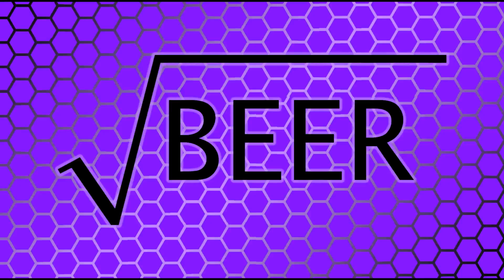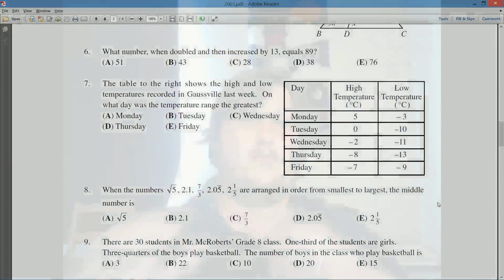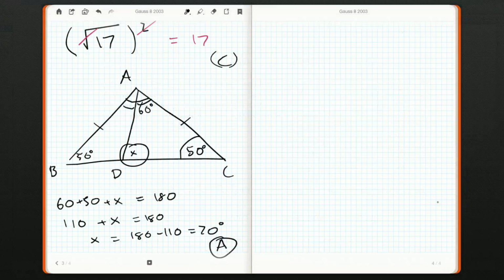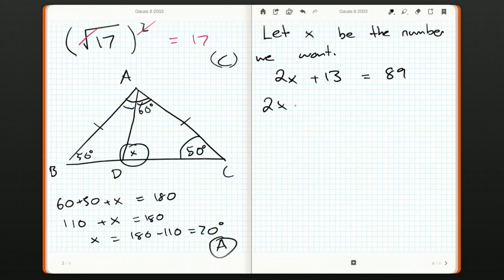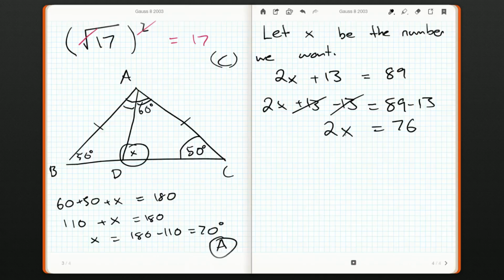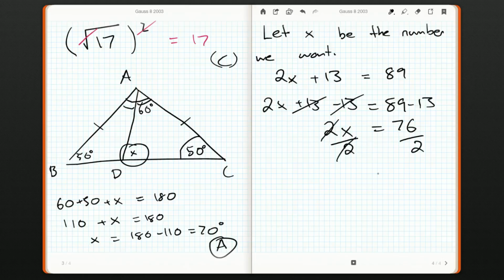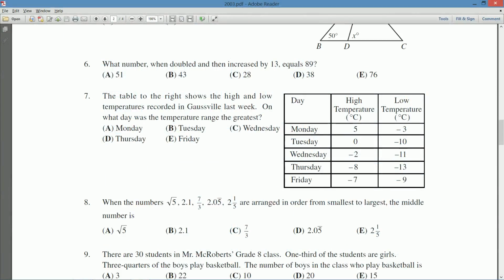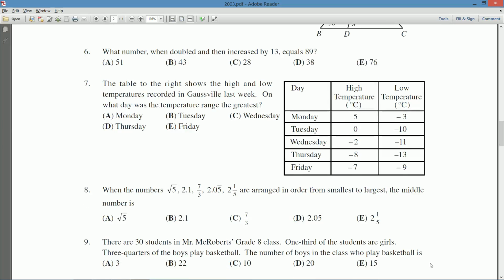Gauss 8 2003 6